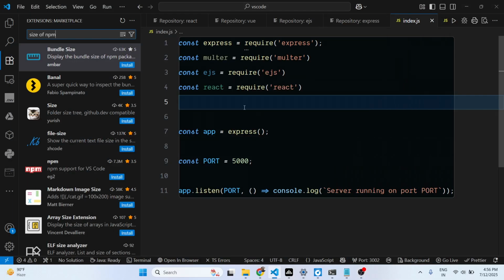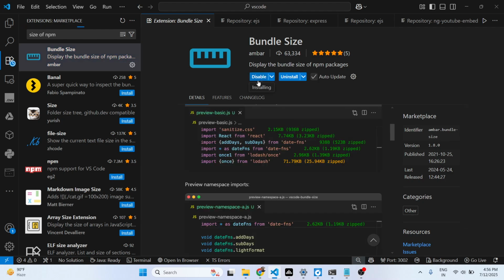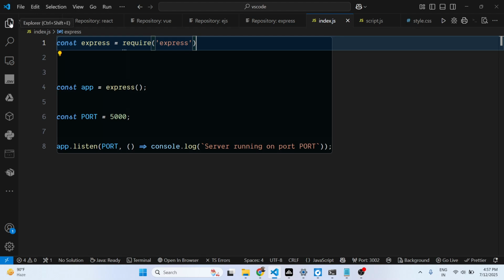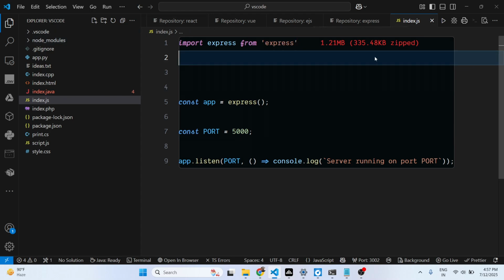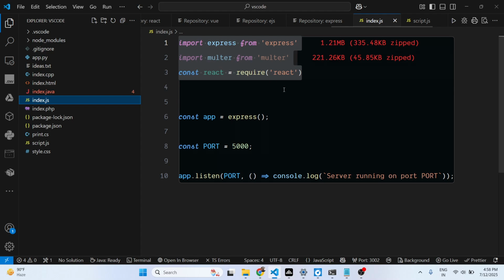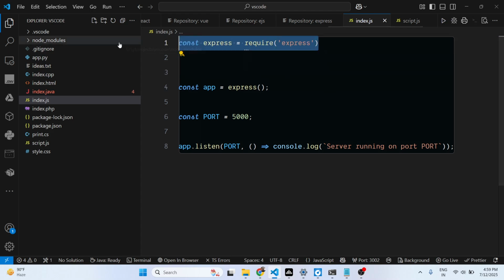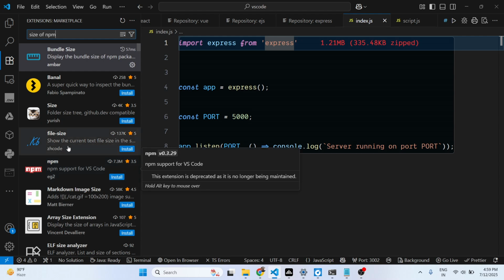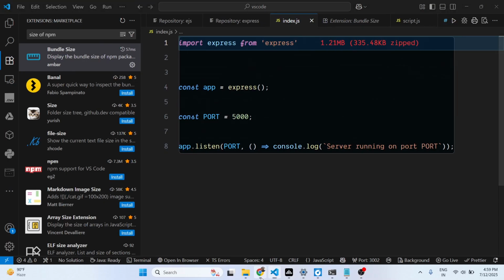How to See Bundle Size of Imported Node js Packages Automatically in VSCode IDE